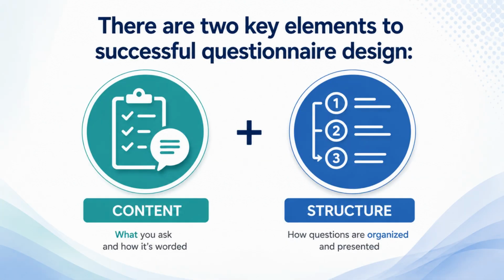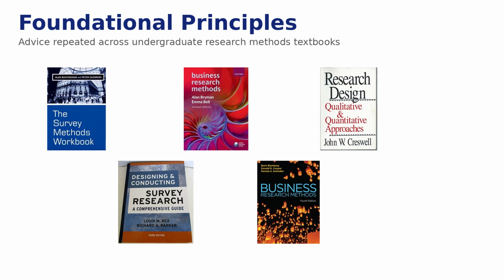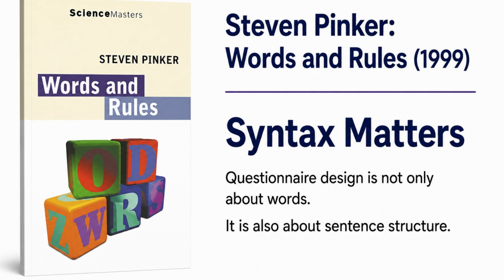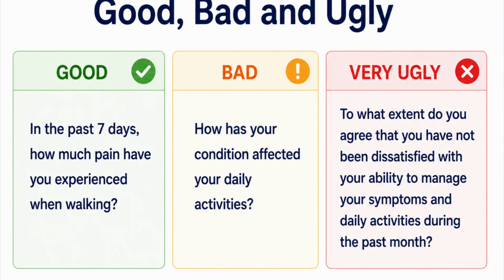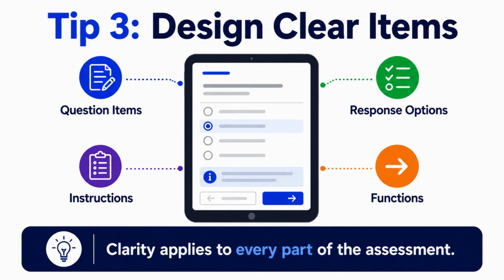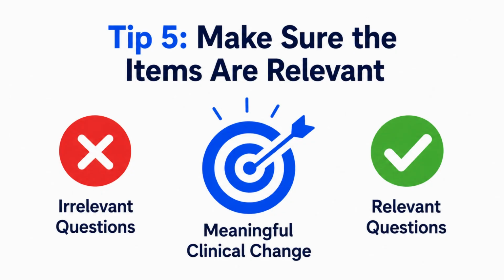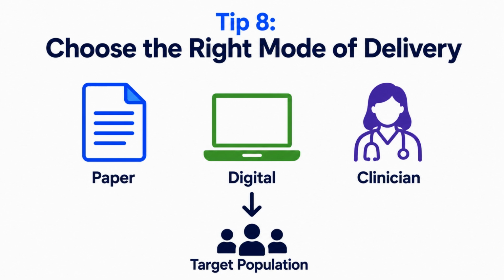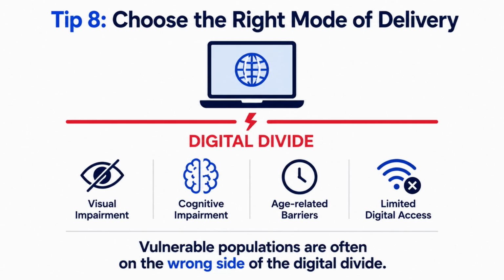Eight tips for Best Practice in Questionnaire Design in Clinical Outcome Assessments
Good questionnaire design is not complicated, but it requires careful attention to objectives, audience, clarity, relevance, cognitive burden, and accessibility.